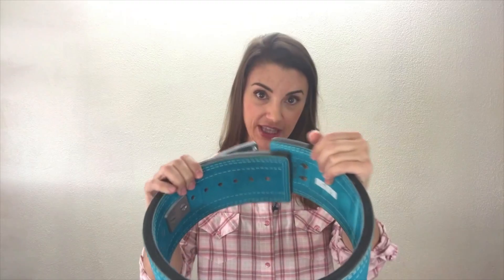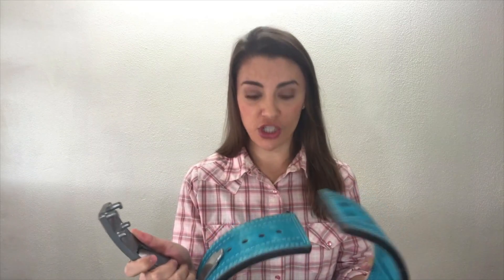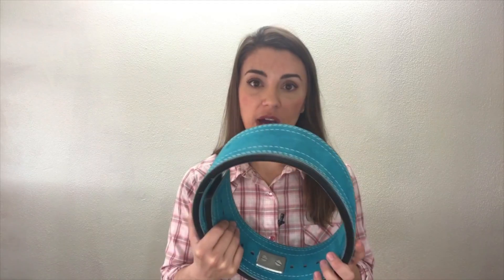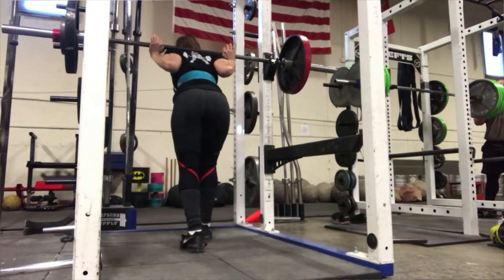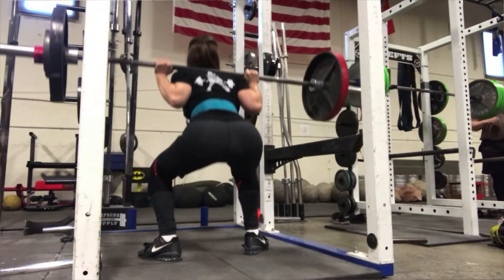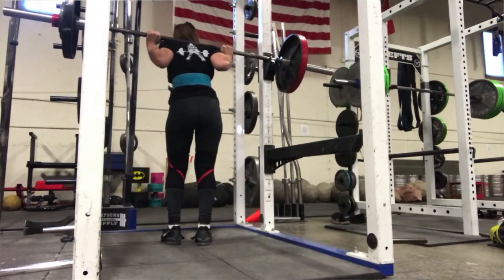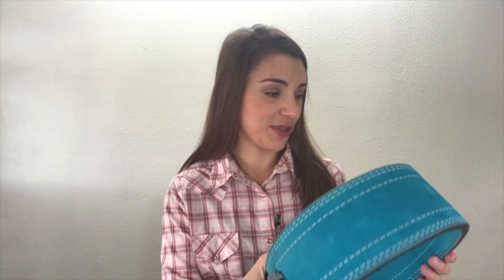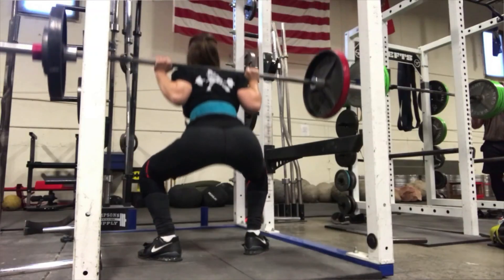Elevate Your Weight-Lifting Journey with Inzer Forever Lever Belt: A Colorful Powerhouse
Unveil Your Power: Inzer Forever Lever Belt
Are you gearing up for your next weight-lifting showdown? Say hello to the Inzer Forever Lever Belt—a game-changer that might just be your secret weapon. Crafted from top-tier leather, this belt holds steadfast to its unyielding form, adding that extra edge you've been seeking. And guess what? The more you use it, the better it gets, thanks to its memory that molds to your moves.

A Tale of Purchase
As a dedicated power lifter, I've spent my fair share of time in the lifting arena, competing a handful of times each year. In my pursuit of excellence, I stumbled upon the Inzer Forever Lever Weight Lifting Belt on their website. It didn't take long for me to delve into the options and soak in the reviews from fellow lifters. And voila, the Inzer Forever Lever Weight Lifting Belt stood out as the perfect match for my needs. With a spectrum of vibrant colors and an unparalleled reputation for quality, this belt was a no-brainer.

Unveiling the Gems: Key Features That Define Excellence
With sizes ranging from XS to 5XL, the Inzer Forever Lever Belt offers inclusivity like no other. And let's talk about the colors—oh, the colors! A stunning array of 21 shades that let you express your lifting prowess in style. Not just that, you've got options for both 10mm and 13mm thickness, tailoring the belt to your personal lifting journey.

My Colorful Pick: The Ultimate Favorite
But here's the cherry on top—the spectrum of colors! Amongst my group of fellow female lifters, we've dubbed ourselves "Team Teal" because of our matching belts. And guess what belt we all rock? You guessed it—the Inzer Forever Lever Weight Lifting Belt. There's something about striding into the arena with a belt that's not just a tool but an embodiment of our unity and strength. And hey, when we're lifting, we look fierce and coordinated—like a powerhouse sisterhood ready to conquer any challenge.

So, whether you're a seasoned lifter or a newbie stepping into the arena, the Inzer Forever Lever Belt is more than just an accessory—it's a statement of your dedication, a burst of vibrant energy, and a piece of gear that's got your back as you chase those lifting dreams.